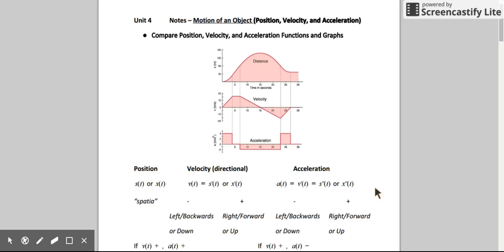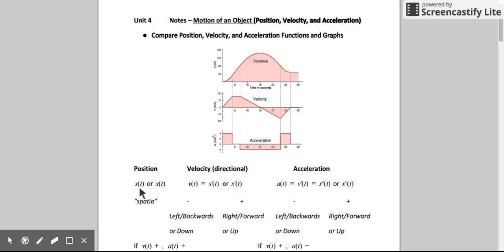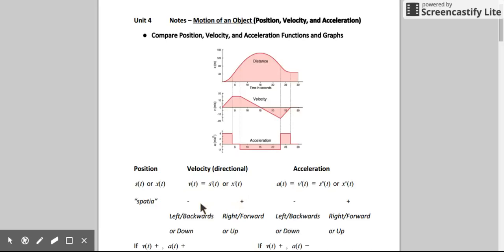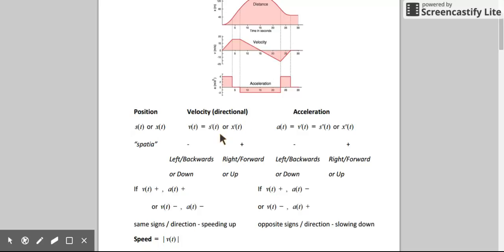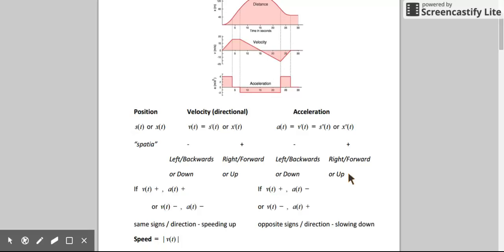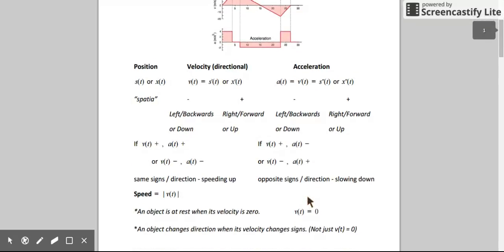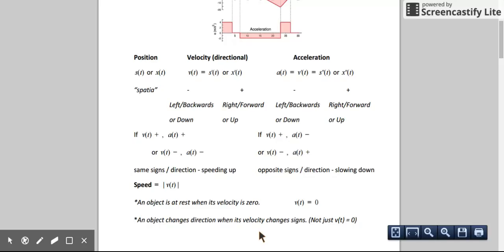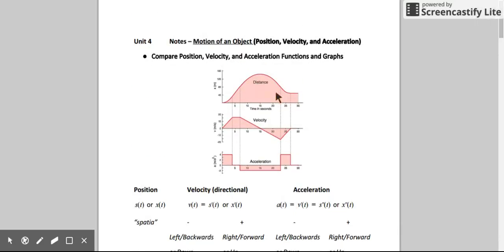Position Velocity and Acceleration